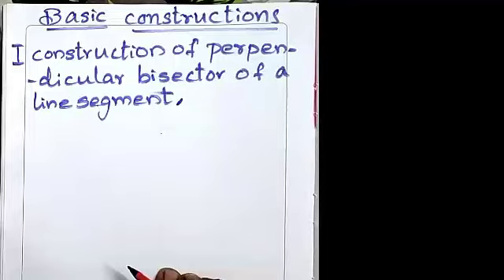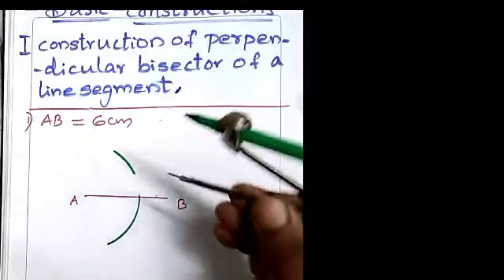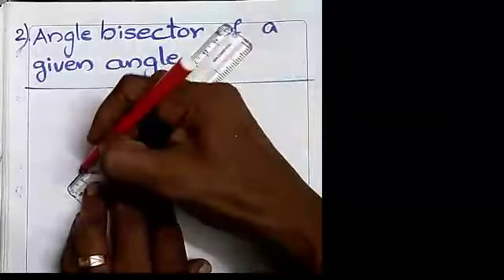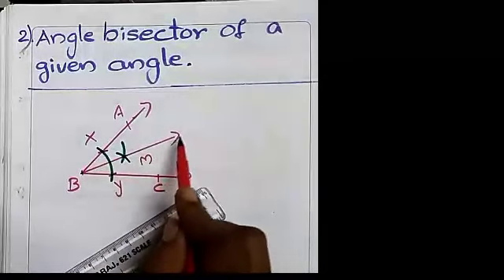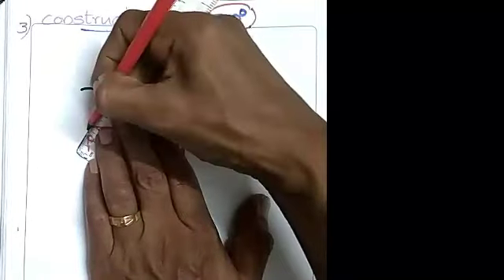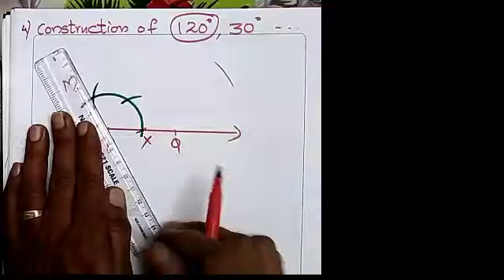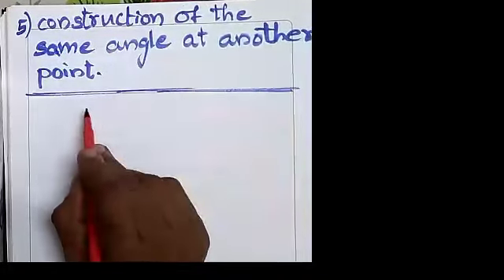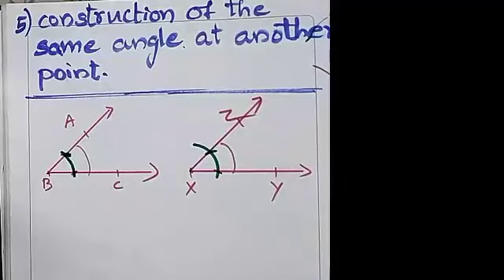Basic construction part#1